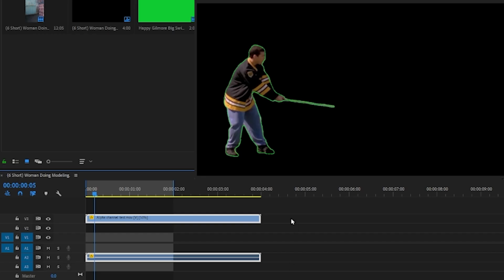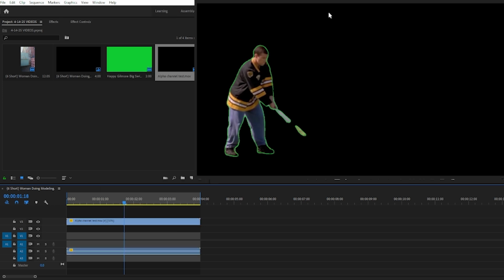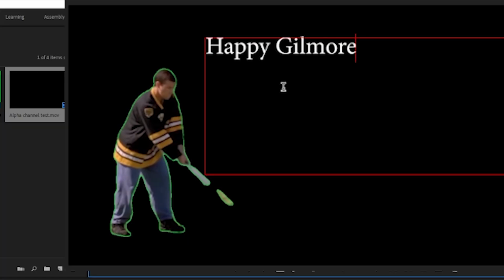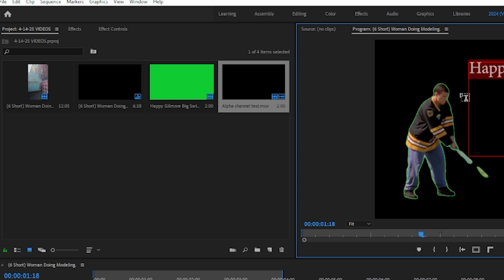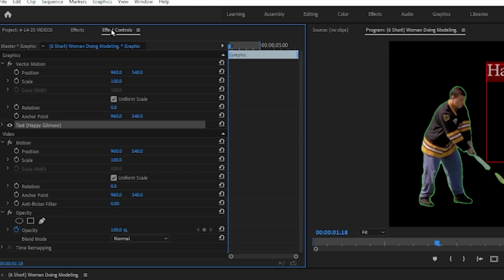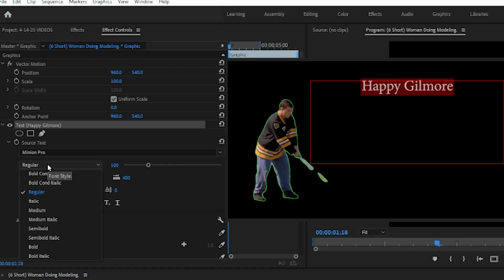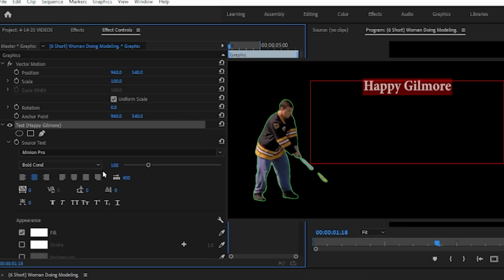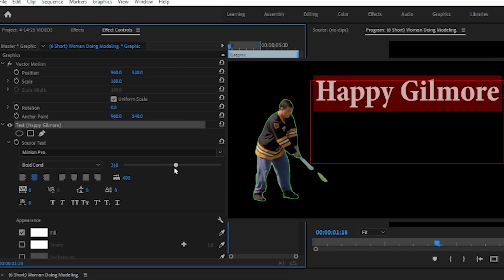How To Add Text In Adobe Premiere Pro (Step by Step Guide – Full Tutorial)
In todays tutorial we'll help you on how to add text in adobe premiere pro cc software program for windows mac online completely for free fast tutorial!